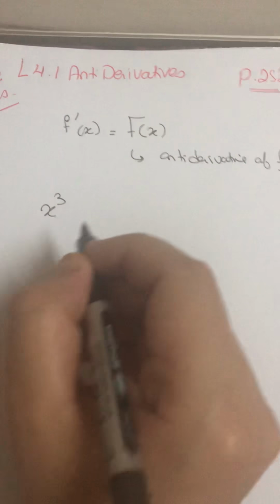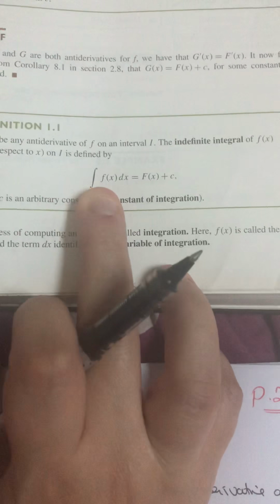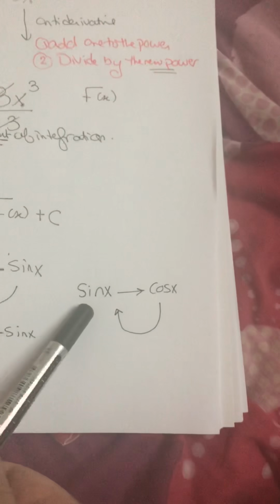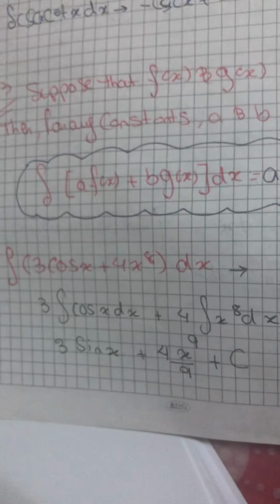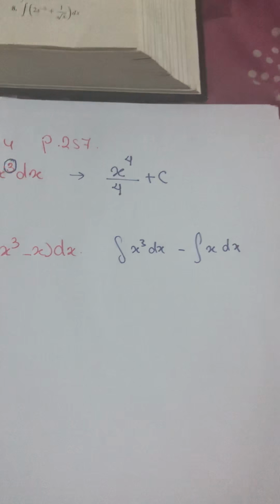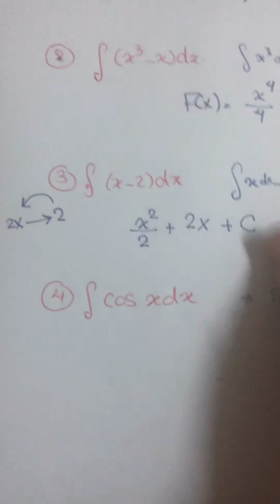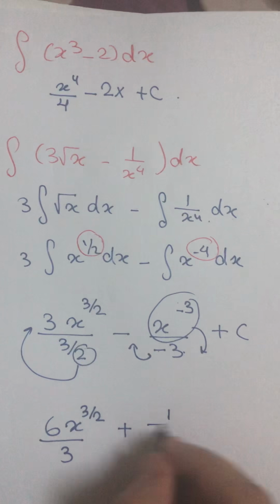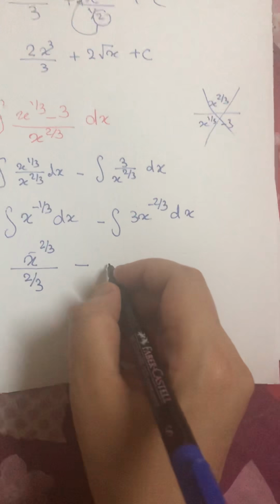Calculus l-4.1 Antiderivatives Part 1